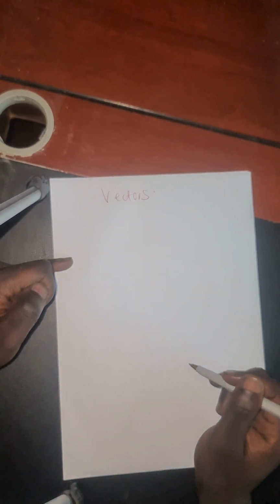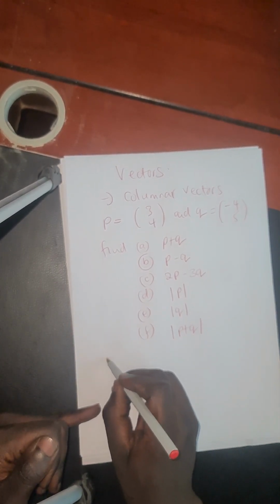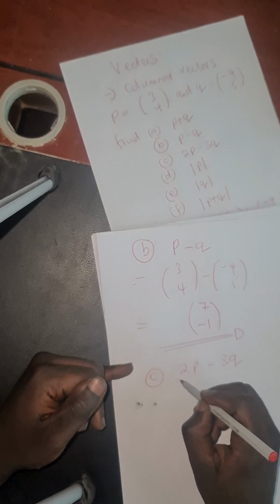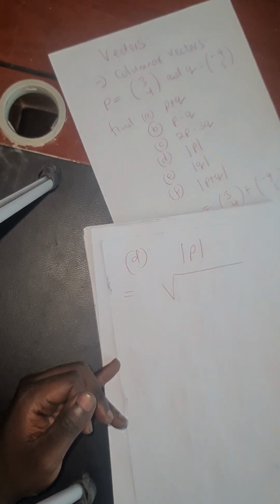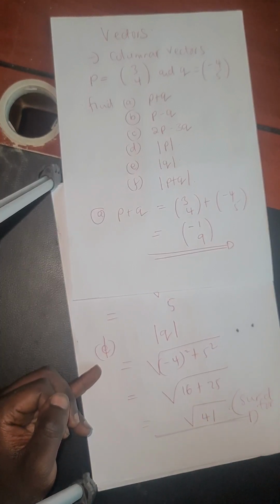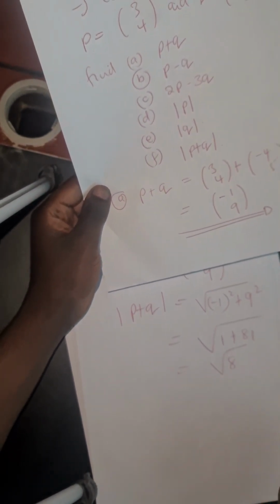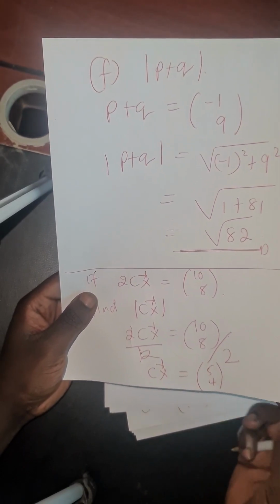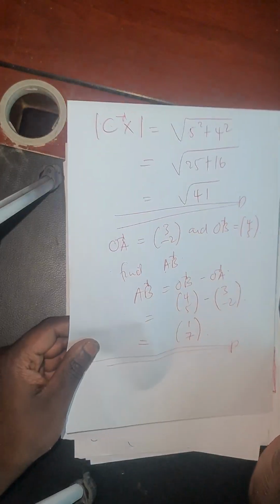Vectors 1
columnar vectors